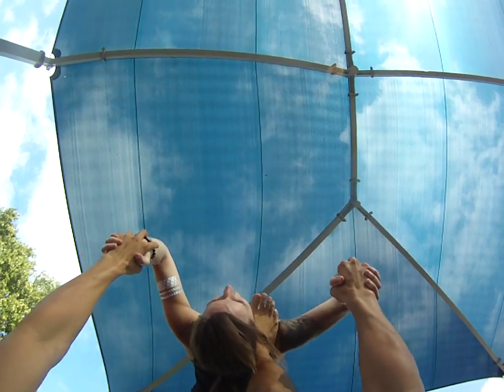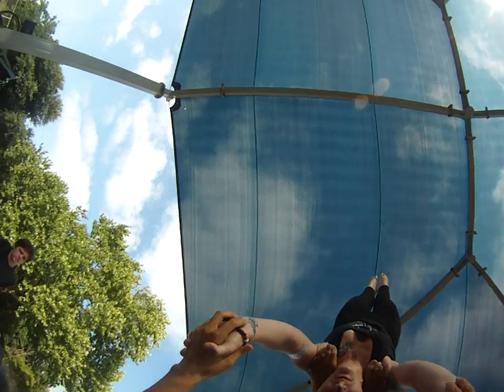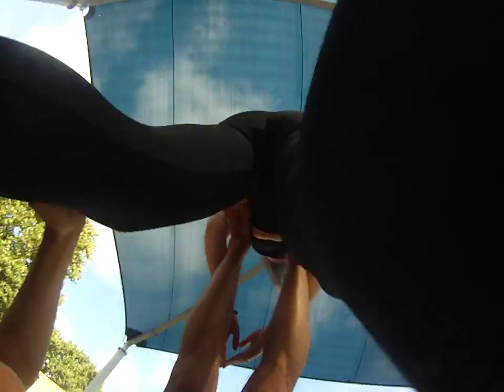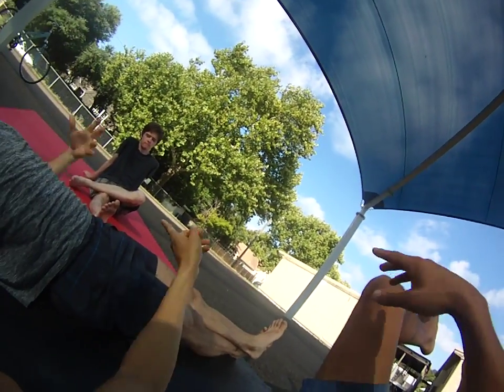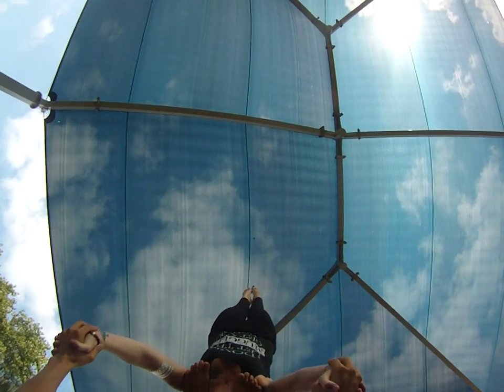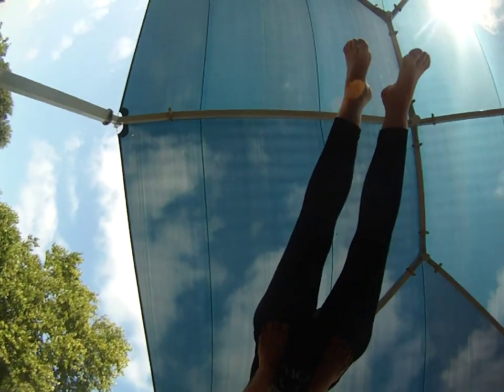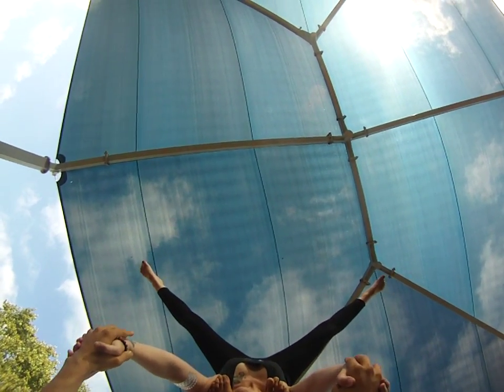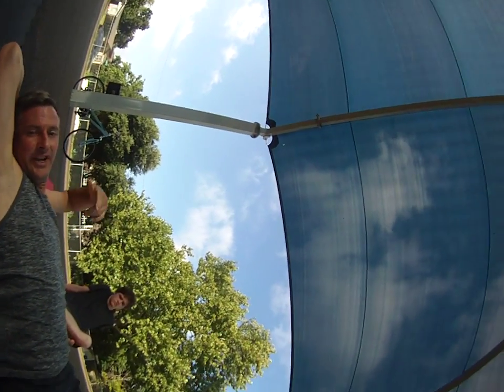Star pop to Reverse Bird - AcroYoga Tutorial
This video demonstrates some helpful tips for Star pop to Reverse Bird.